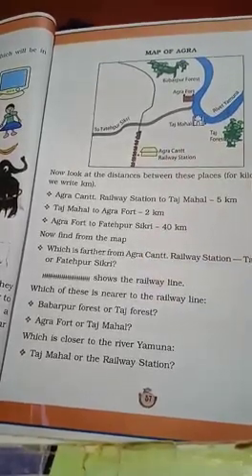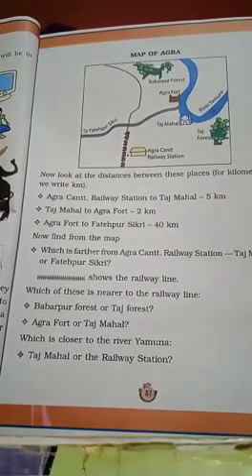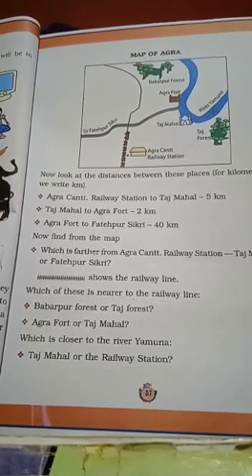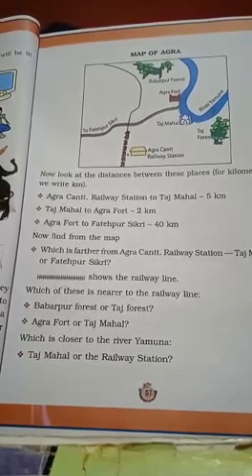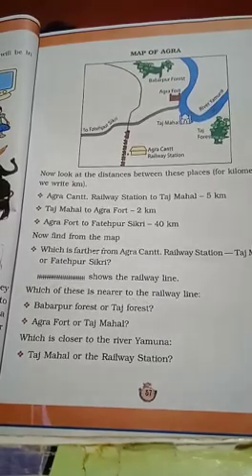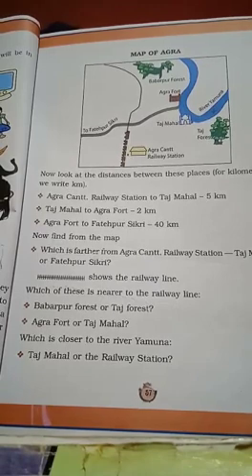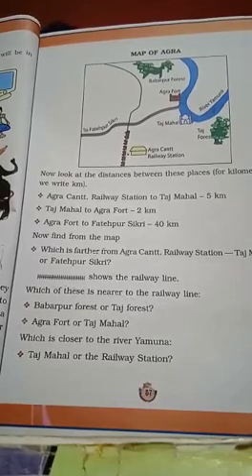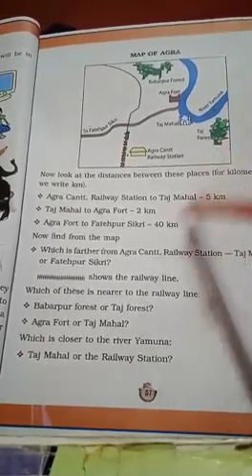Class III Math chapter 4